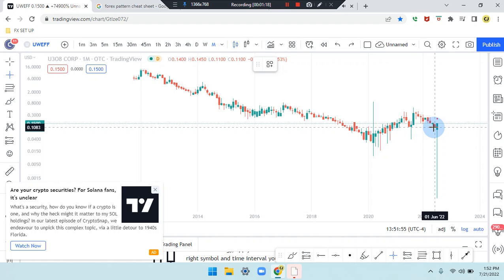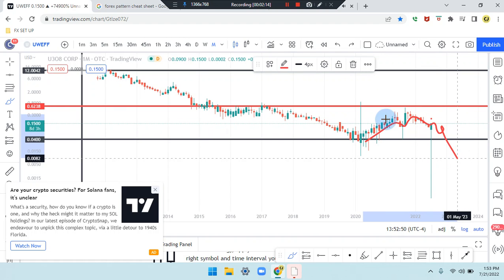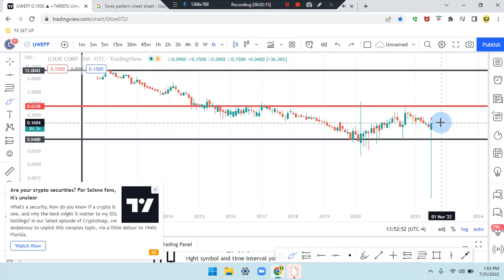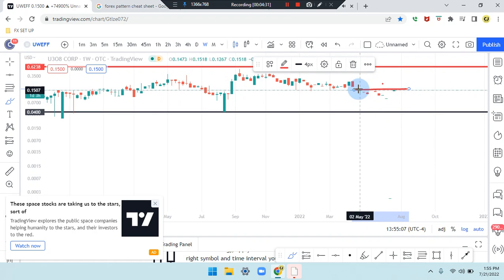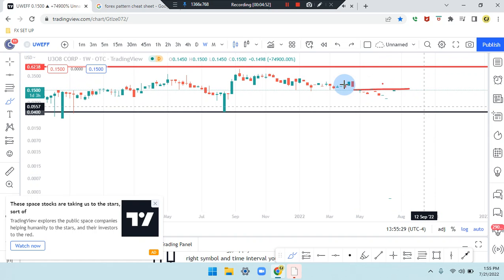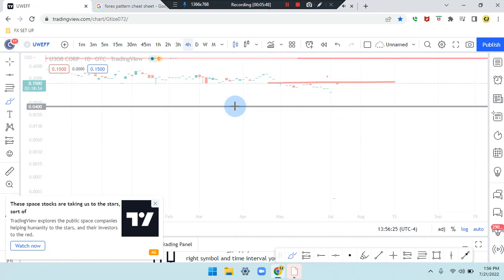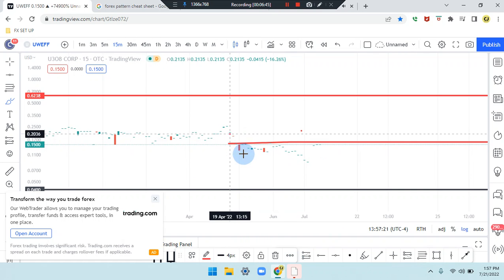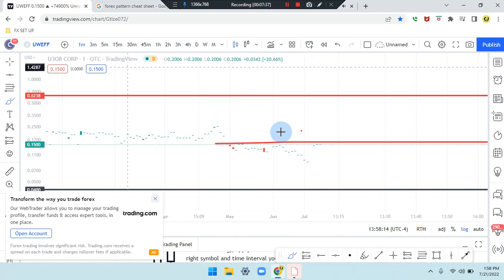Cam Jones FX DAILY ANALYSIS 324 (UWEFF)(STOCK)(U308.Corp)